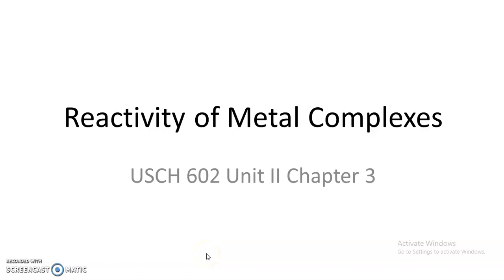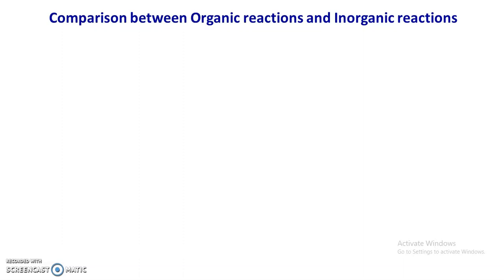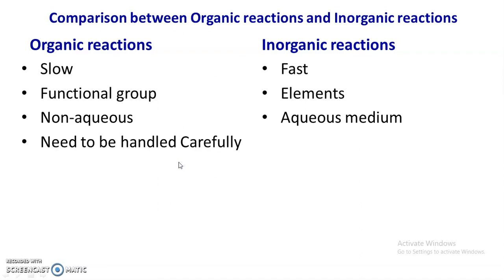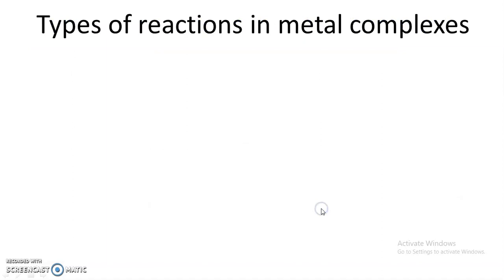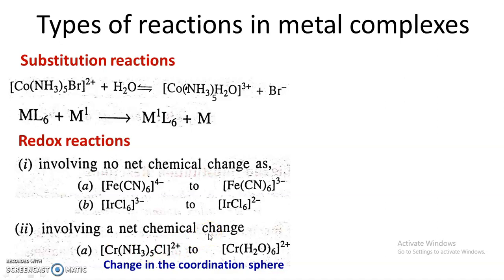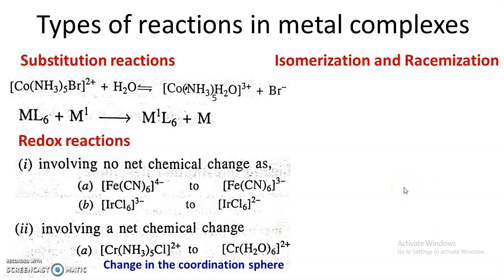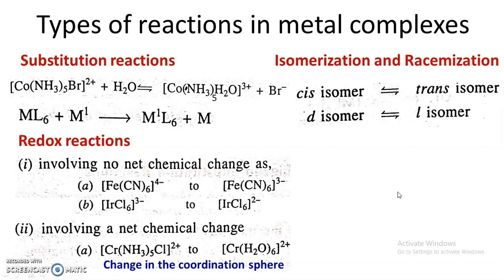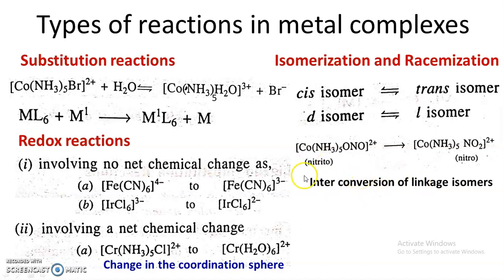Reactivity of Metal Complexes 1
Types of reactions in metal complexes